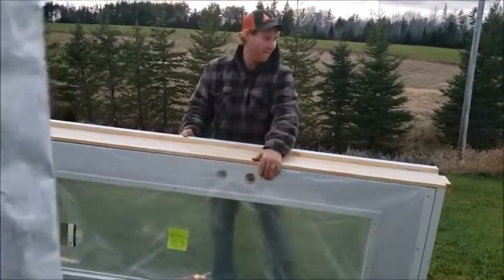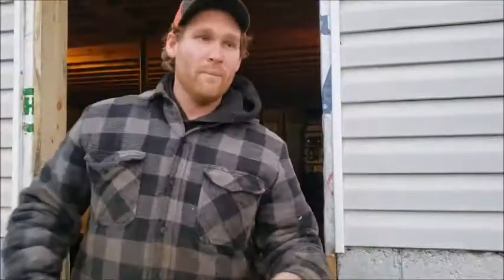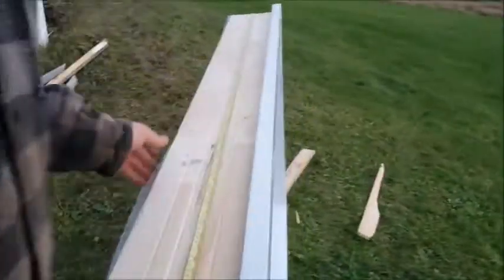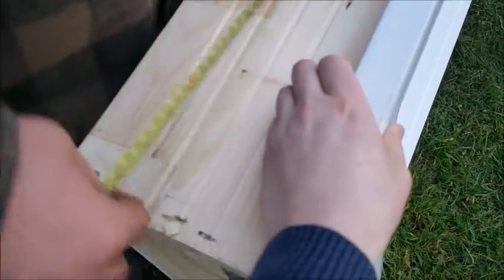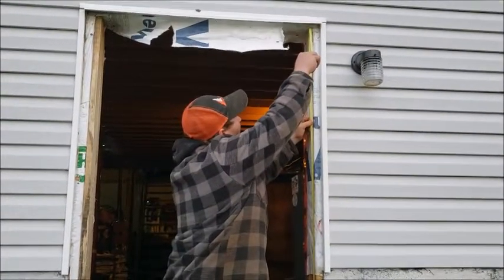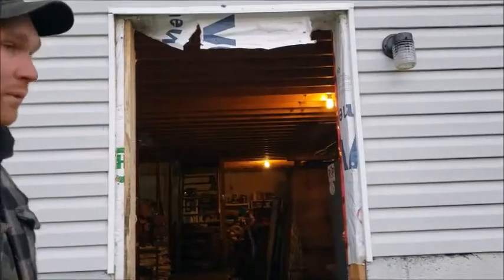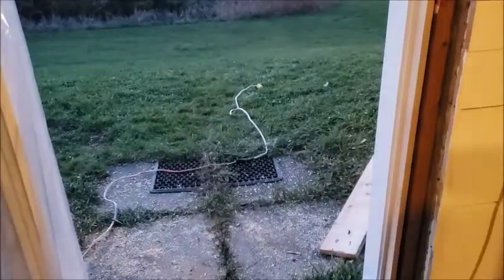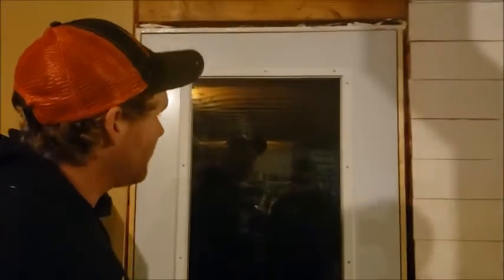Installing a new exterior door